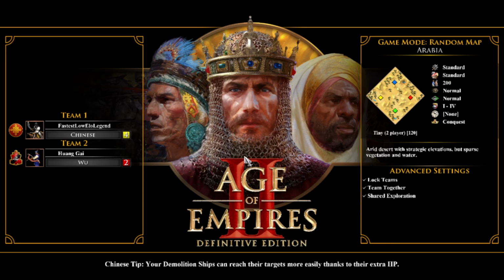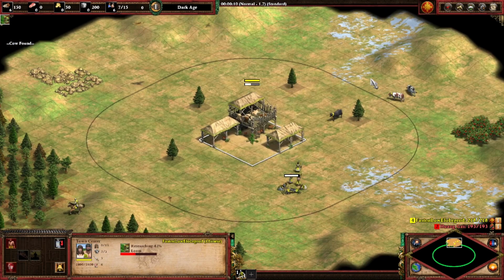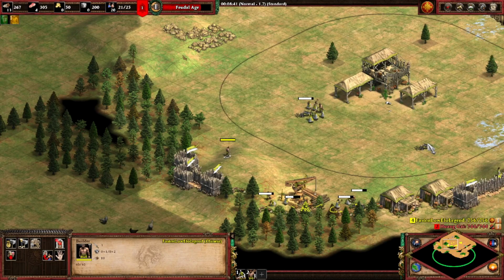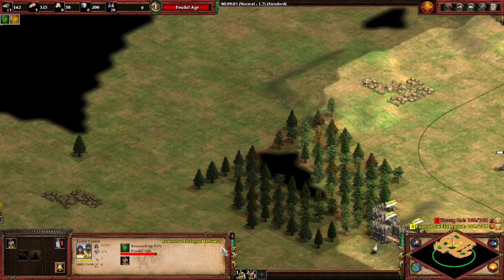How To Do The Chinese Opening in AoE2 | Unique Civ Starts EP. 2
How to Master the Chinese Opening in AoE2 DE 2025 | Unique Civ Starts Series

Welcome to episode 2 of the Unique Civ Starts series, where we take a deep dive into the quirky, awesome, and sometimes totally confusing Dark Age starts for Age of Empires 2 civilizations! In today’s video, we’ll be talking about the Chinese Opening—because who doesn't love a civilization that starts with fewer resources but still manages to wreck your opponent's day?

The Chinese may be a bit tricky to start with, thanks to their awkward Dark Age economy (seriously, who thought giving them fewer villagers was a good idea?), but once you get the hang of it, they become an absolute powerhouse. In this guide, I’ll walk you through how to make the most of those less-than-ideal resources, plan your early game like a pro, and transition into the Feudal Age with an army that’s ready to do some damage.

If you've ever wanted to know how to turn the Chinese Dark Age start from "meh" to "OMG, I’m winning!", this video is for you. Whether you're stuck in low Elo, trying to improve your Chinese strategy, or just want to feel like a total boss on the battlefield, I’ve got you covered. By the end, you’ll be confidently dominating with the Chinese and wondering why you ever struggled in the first place.

What You'll Learn:

Step-by-step guide to mastering the Chinese Dark Age opening (no more confusion, promise!)

How to manage economy when you're basically given a handicap—and still win (It’s a superpower, trust me)

Feudal Age transition tips for a smooth upgrade to your military domination (or at least not getting crushed before it happens)

Why the Chinese civ is secretly OP when you get their economy under control (they start rough, but it’s like a fine wine... or a fine mangonel)

Where the Chinese fit in the current AoE2 meta and why they’re not just for trolling

Feel like skipping through the this guide's chapters? Here are the timestamps:

00:00 How to do the Chinese Start in AoE2
01:25 Tips for the Chinese Dark Age
03:43 What is the best opening strat with Chinese | AoE2
04:20 Feudal Age Tips for the Chinese Civ

Whether you're a beginner who gets confused by the Chinese start (it’s okay, we’ve all been there), an intermediate player looking to perfect your strategy, or a high Elo gamer ready to throw down some serious Chinese OP tactics, this video is your ticket to dominating early and setting up a sick mid-game. Get ready to surprise your opponents and show them what the Chinese can really do!

What AoE2 Civ should I cover in the next one? Comment and let me know.